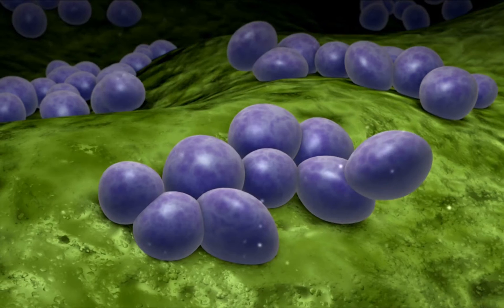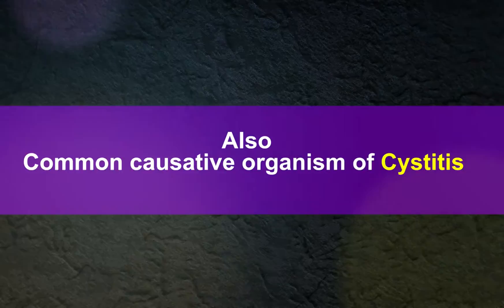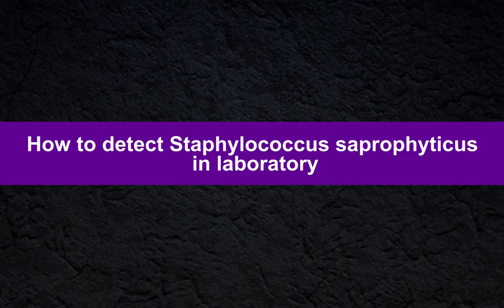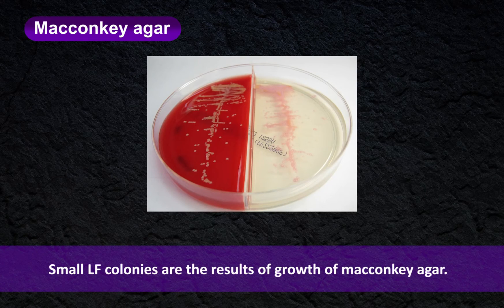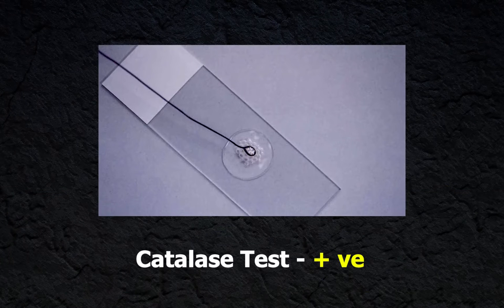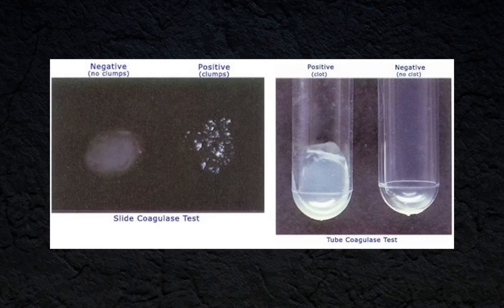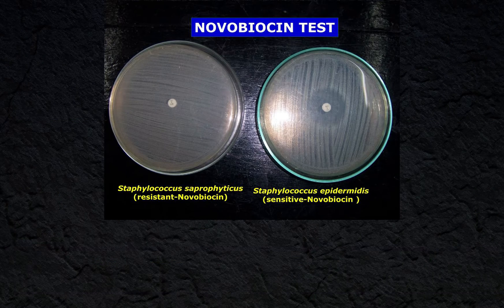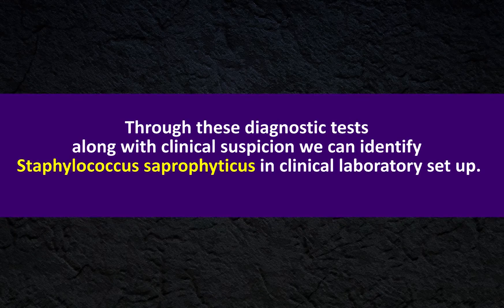How to identify & Confirm Staphylococcus Saprophytes in Laboratory ?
HELP ME !!!